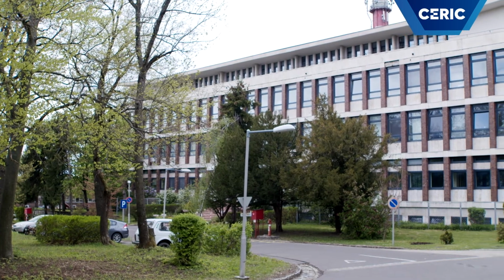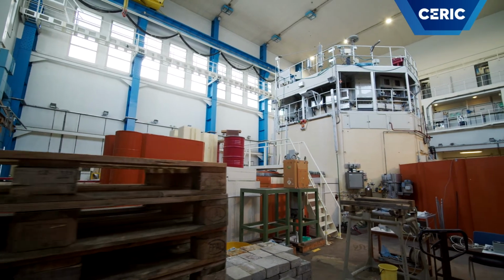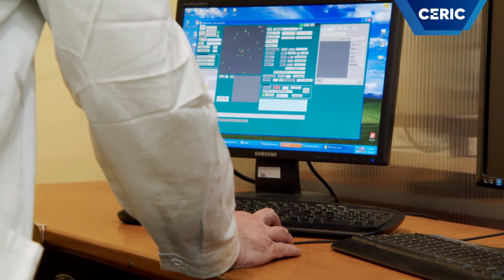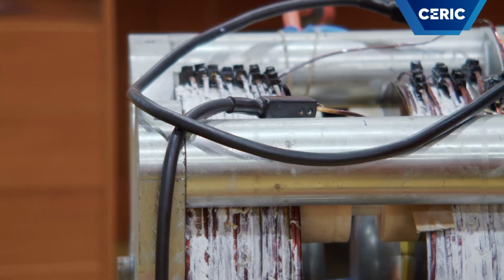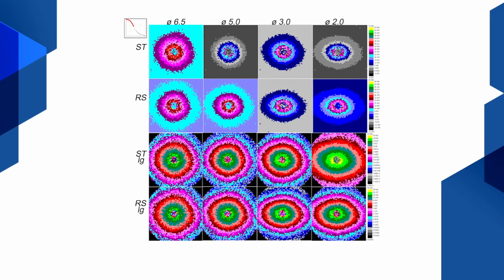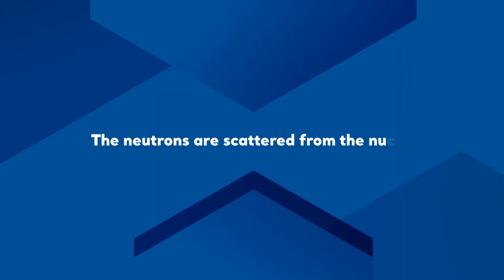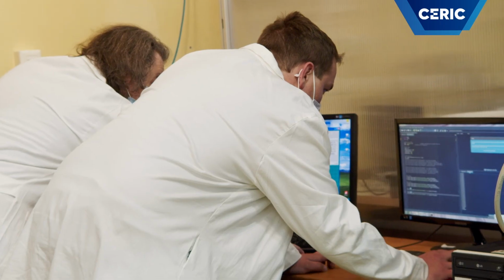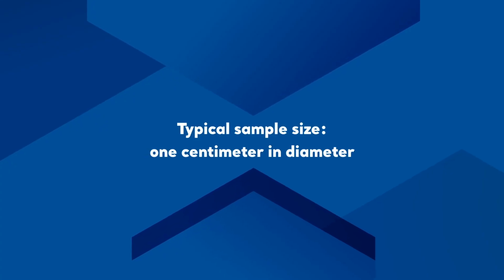SANS: Small Angle Neutron Scattering at the Budapest Neutron Centre -BNC, Centre for Energy Research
Introduction to SANS Introduction to SANS by Adél Len and László Almásy:
Small Angle Neutron Scattering at the CERIC Hungarian partner facility, the Budapest Neutron Centre of the Centre for Energy Research (EK)

This video has been produced in the frame of the Accelerate project, funded by the European Union Framework Programme for Research and Innovation Horizon 2020, under grant agreement 731112